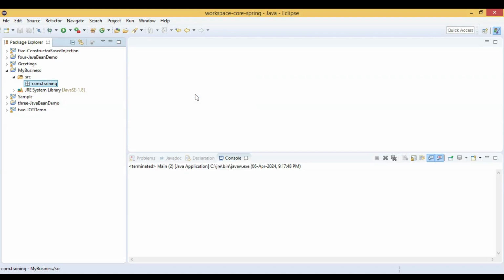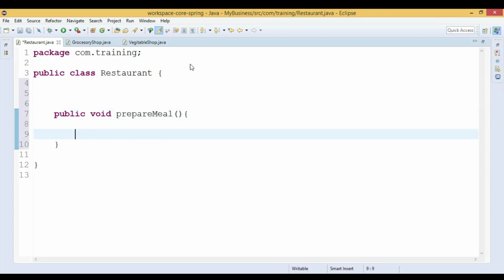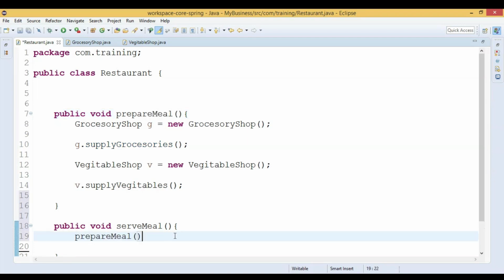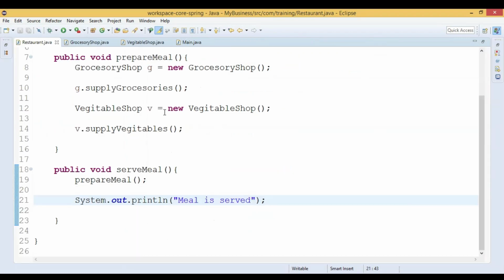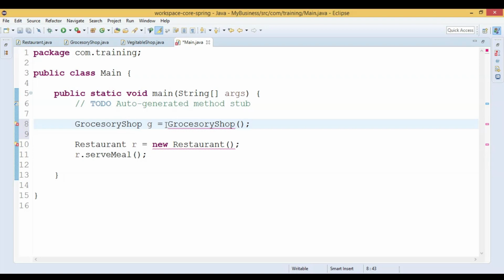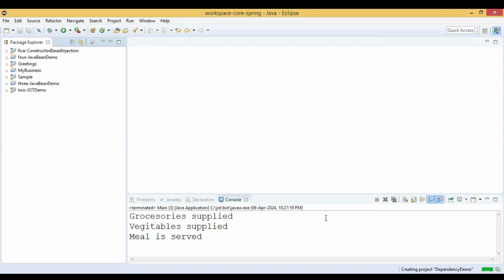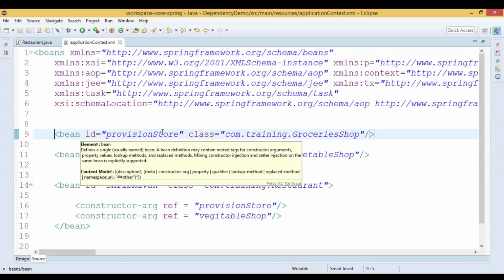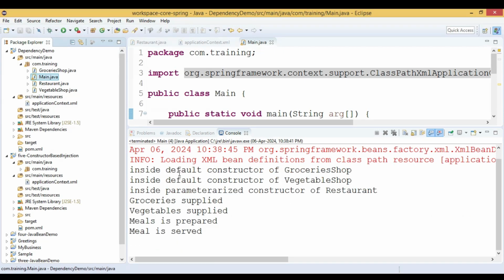03 - Dependency Injection Simplified - Spring framework | Javacharya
This video is about dependency injection